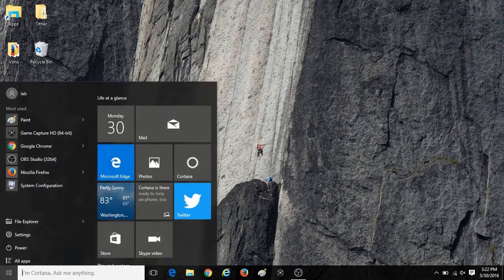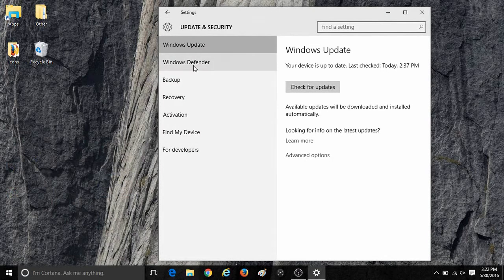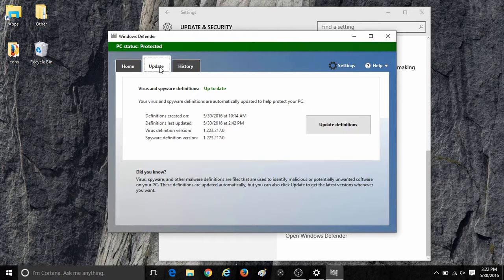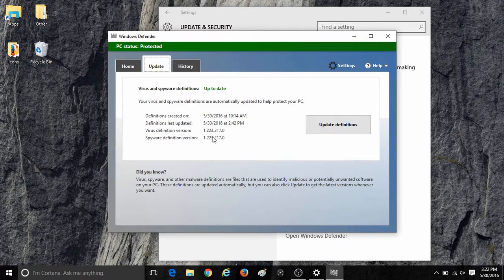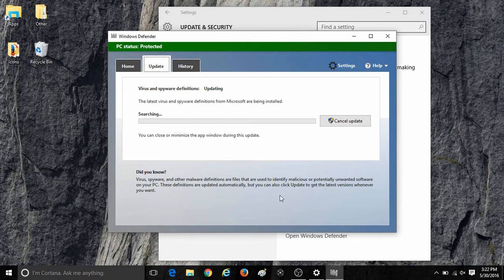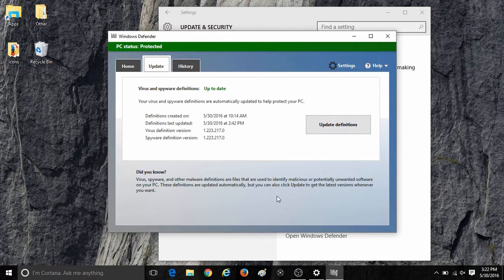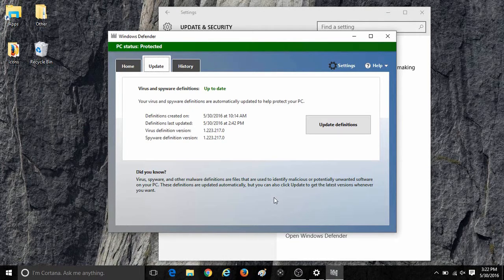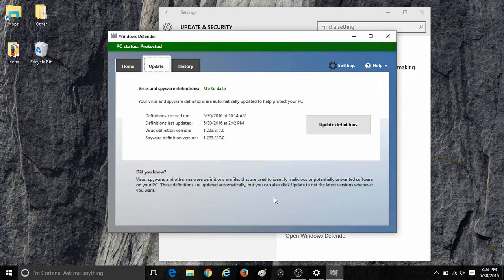How to Check for Windows Defender Updates in Windows 10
Micro Center Tech Support shows you how to check for Windows Defender updates in Windows 10